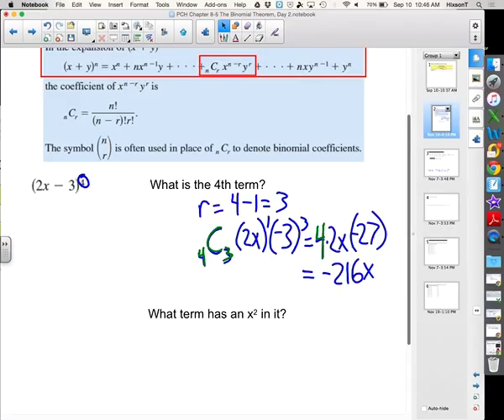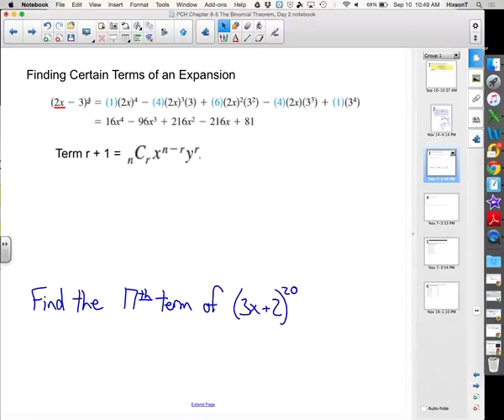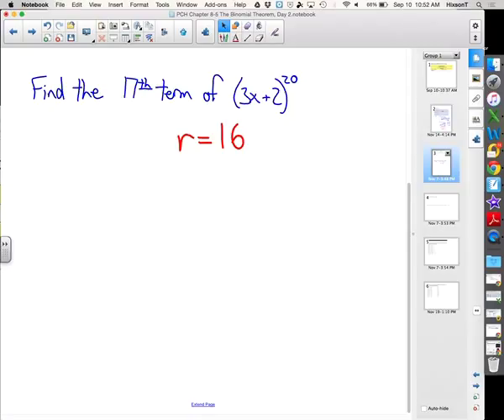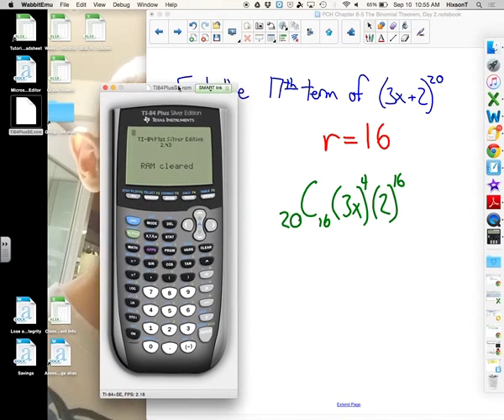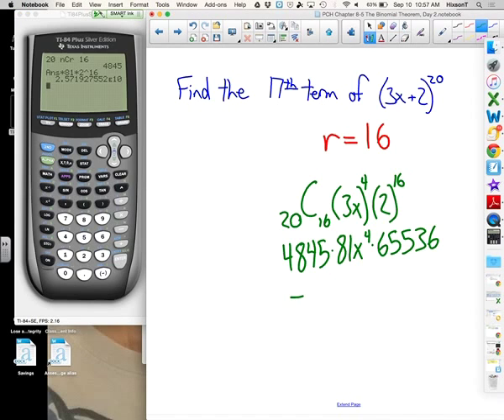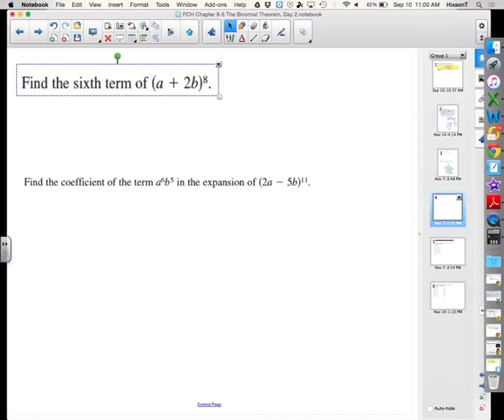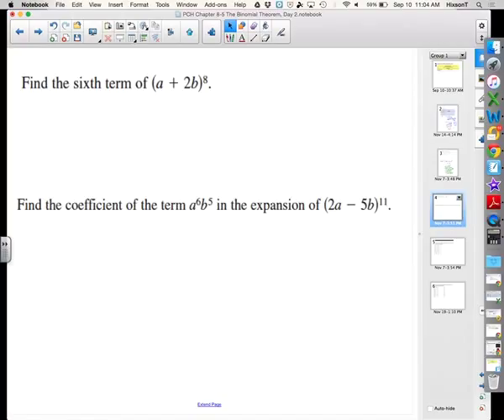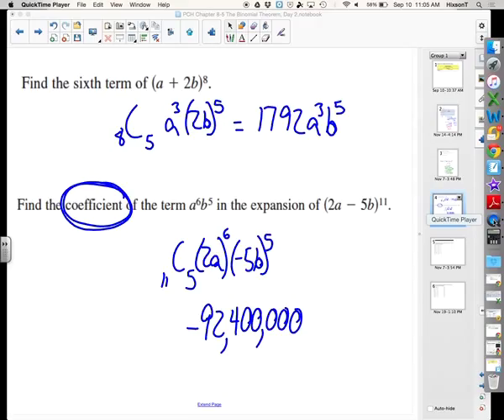PCH 8 5 The Binomial Theorem, Day 2